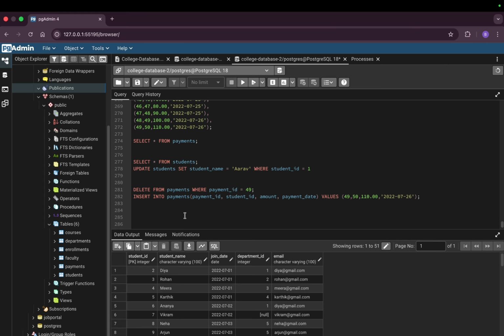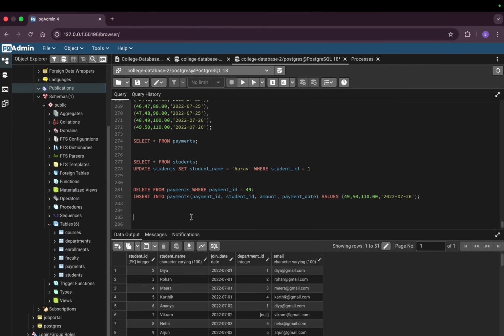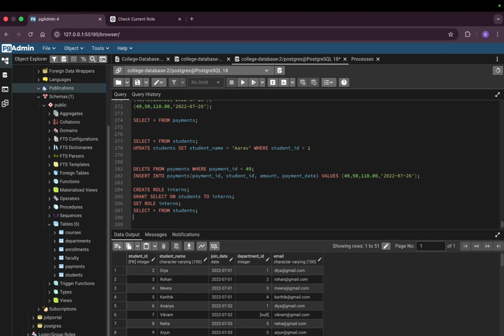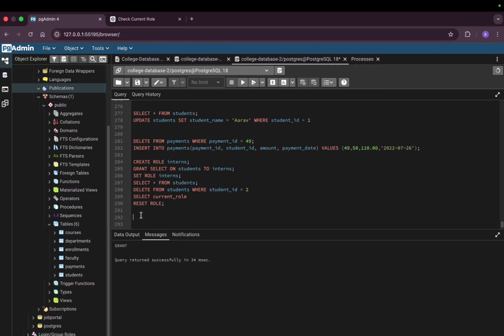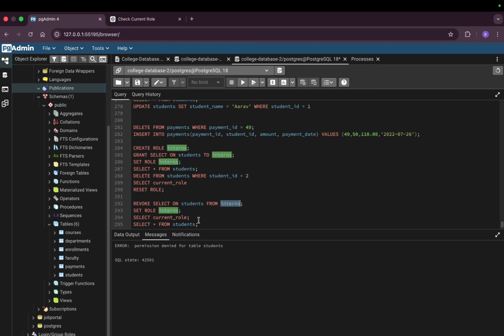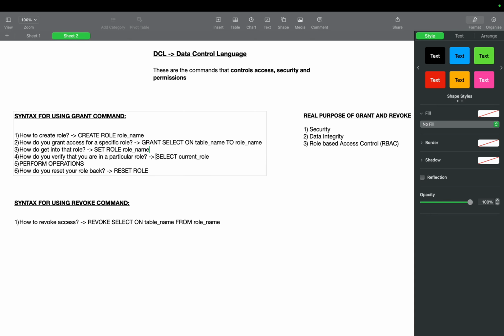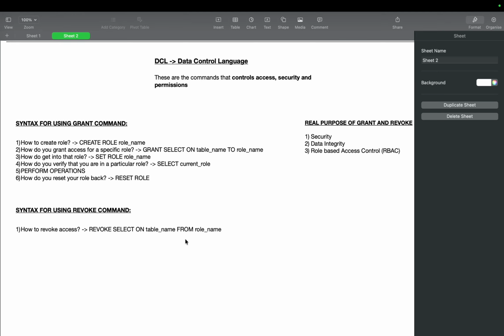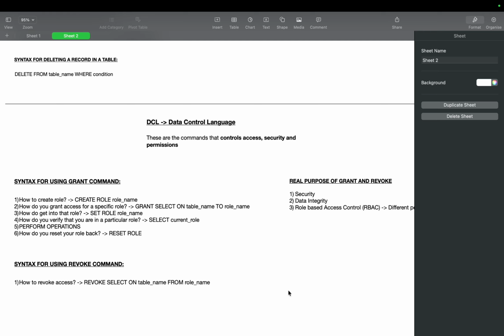4. Grant | Revoke And It's Purpose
Welcome back to the PostgreSQL series on CodeMaarg 🚀

If you’ve ever felt confused looking at how to create tables, alter tables, drop and truncate tables, you are at the right place

In this video, we’ll build a strong foundation by understanding:
1) What is Grant
2) What is Revoke
3) What are its Purpose
4) What are DCL Commands

This is not just theory — this series is focused on learning PostgreSQL by solving real problems.

We’ll go step by step and eventually solve all non-premium LeetCode SQL problems together, so you gain real confidence.
If you’re someone who wants to truly understand SQL and not just memorize it, you’re in the right place.

Let’s continue the journey with the most important building block — DCL Commands.